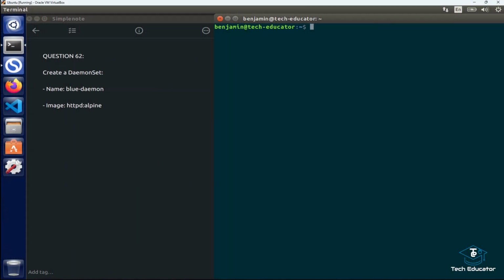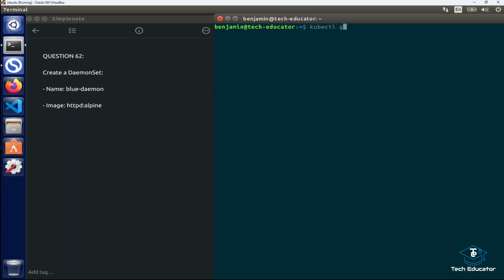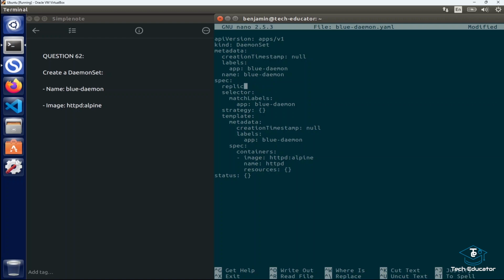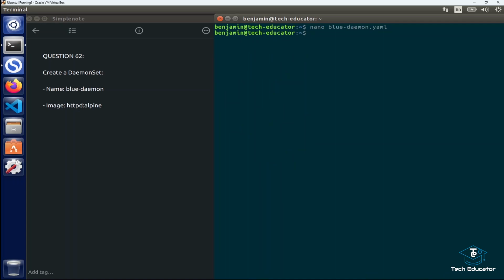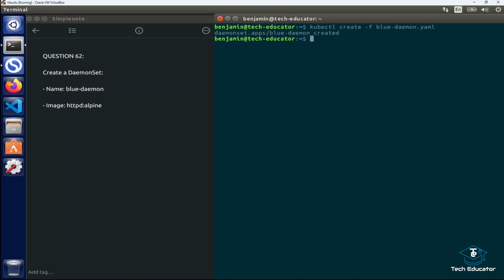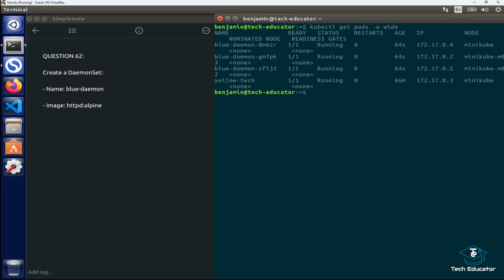🔥How to Create a DaemonSet? (The Easy Way)🔥CKA Exam Question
Learn how to pass the CKA exam with this Kubernetes practice cka exam question!

In this video, I show you how to create a DaemonSet.

This is the thirteenth video tutorial of a series of videos which are made for beginners who study for the Certified Kubernetes Administrator exam. These Kubernetes practice questions offer a great preparation for the CKA exam.

In the other videos I also get deeper into how to use Kubernetes in combination with YAML files.

Note: This tutorial can also be used to learn OpenShift or to practice for the CKAD exam!